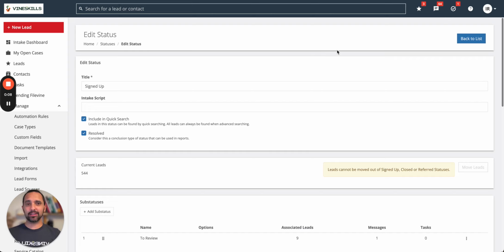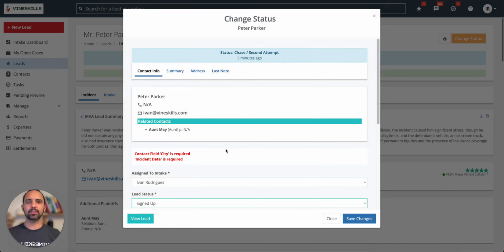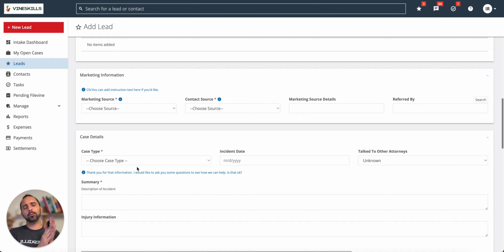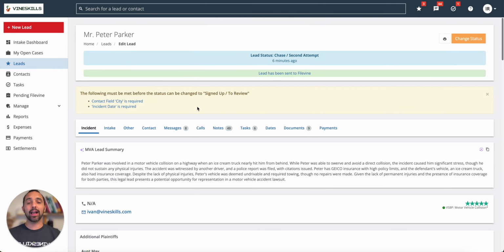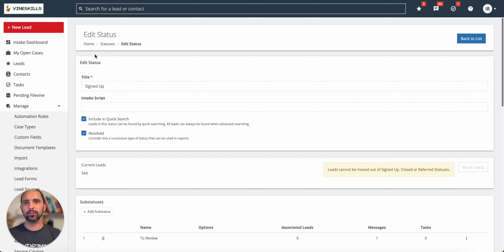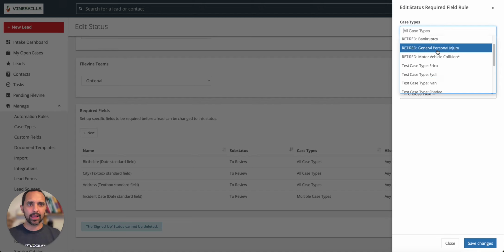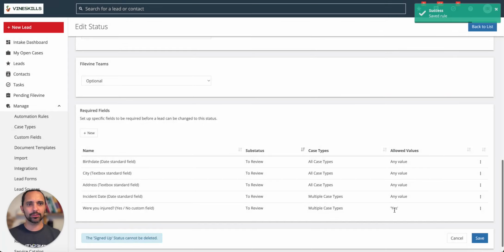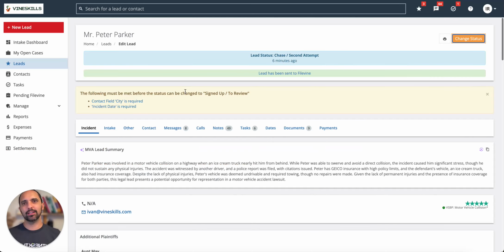Status Required Fields in Lead Docket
Ivan shows how to use and set up a feature in Lead Docket called Status Required Fields. It's a very useful tool to ensure data integrity and that no fields are accidentally missed.